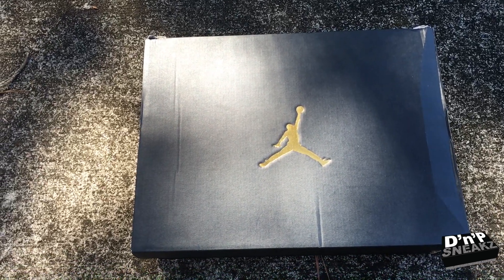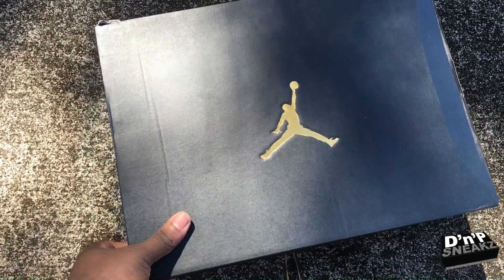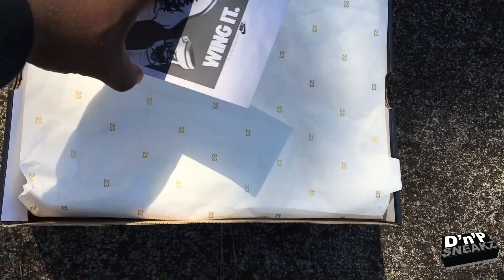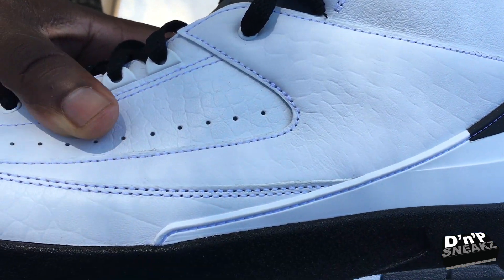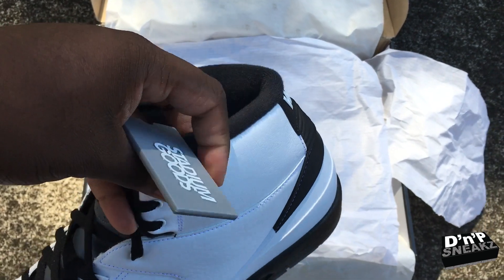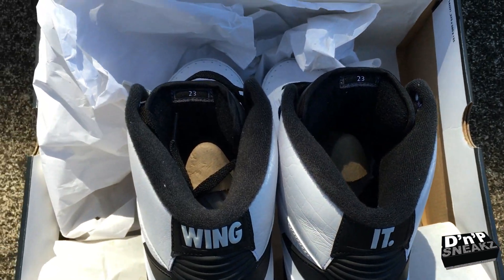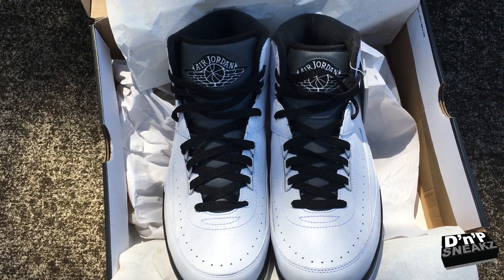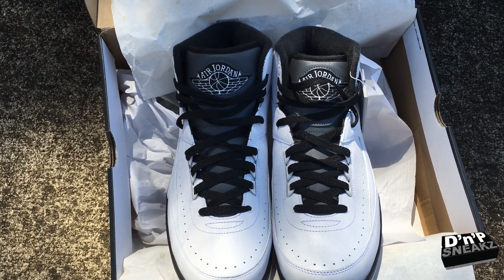Air Jordan Retro 2 "Wing It" Review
Here is the Air Jordan Retro 2 "Wing It" Review. Also don't forget our contest on IG.